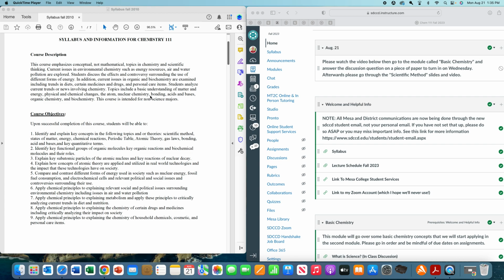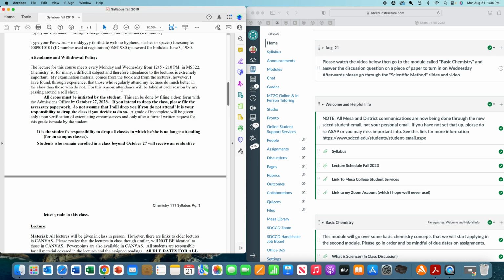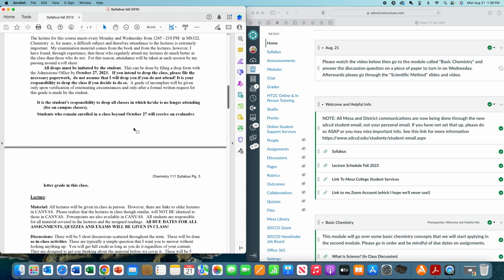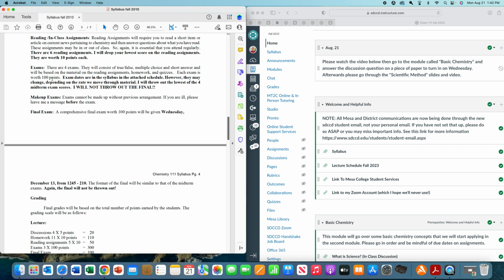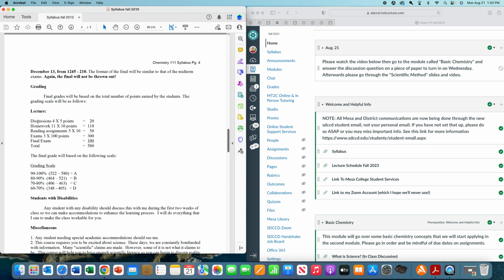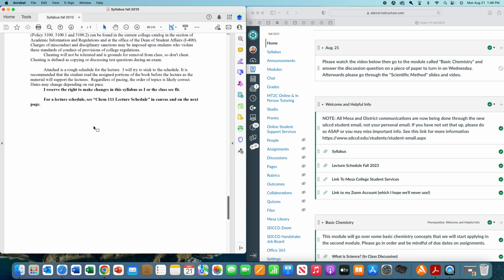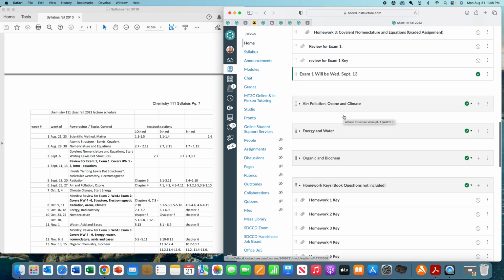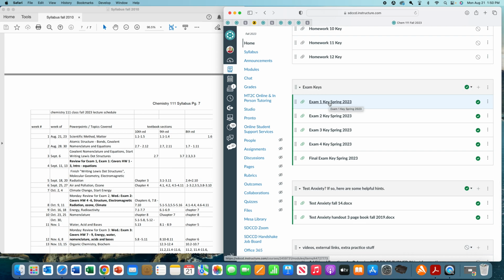Chem 111 Welcome Fall 2023